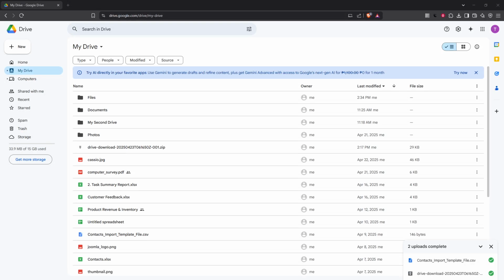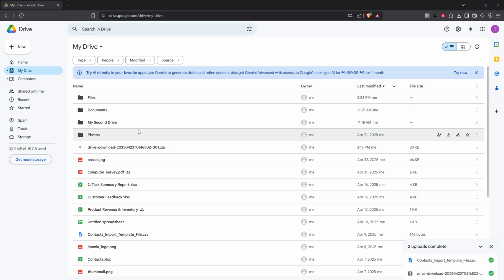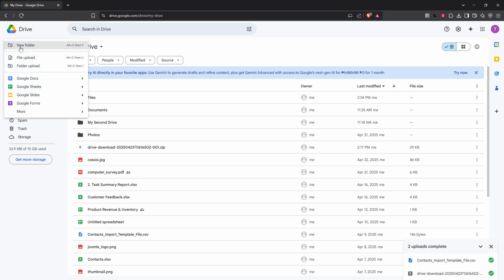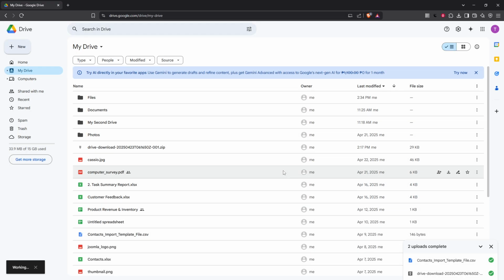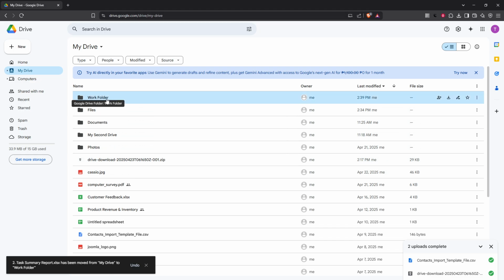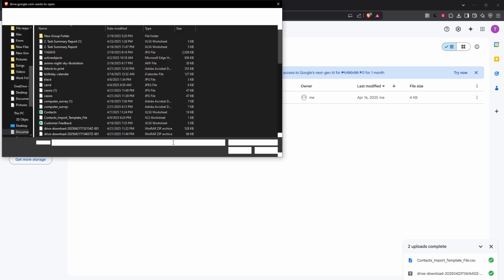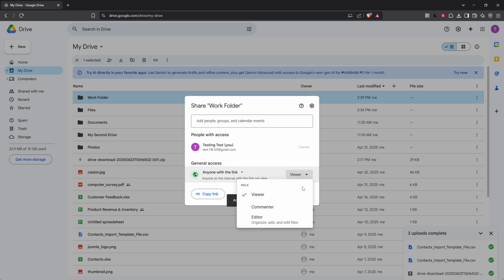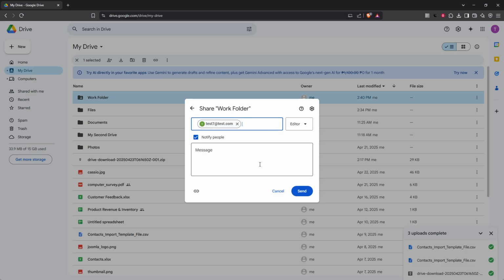How To Google Drive Folder [2025 Full Guide]